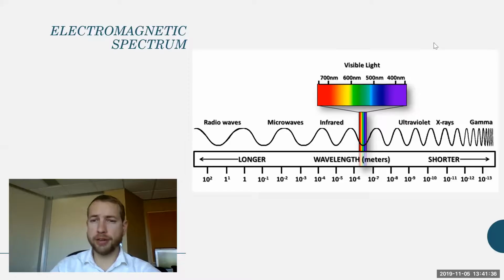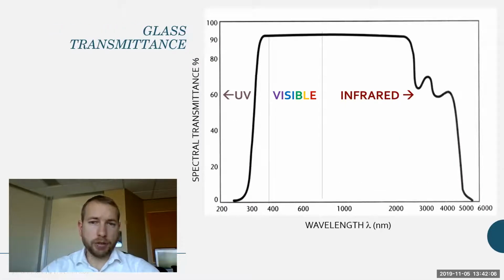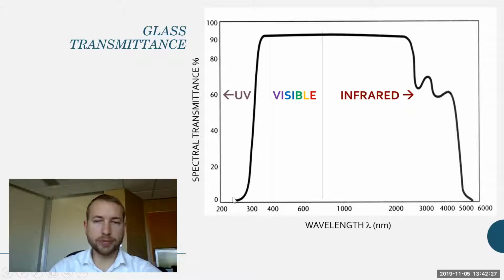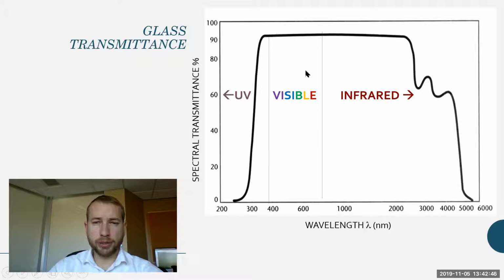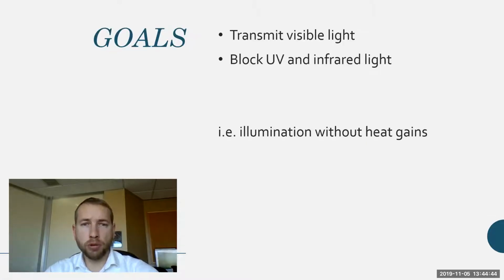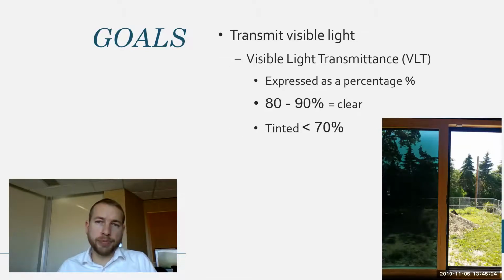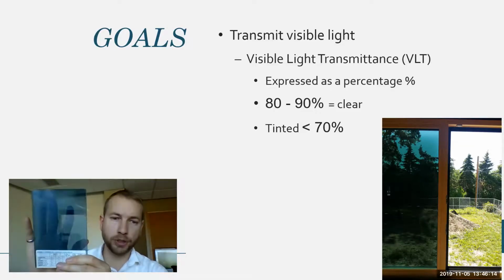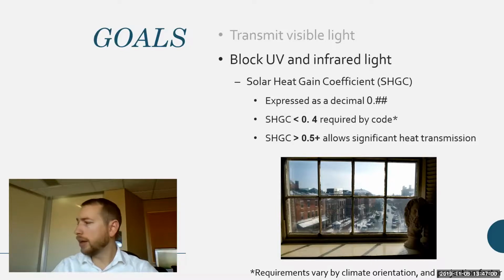Lighting Module 07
Windows - solar heat gains and visible transmission